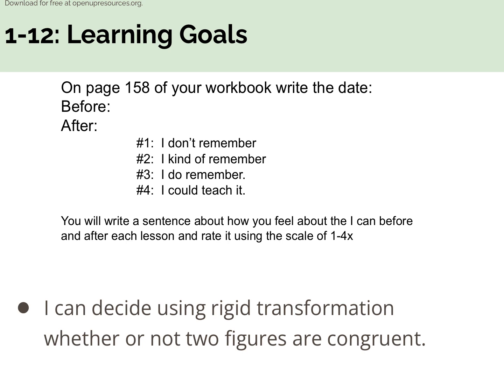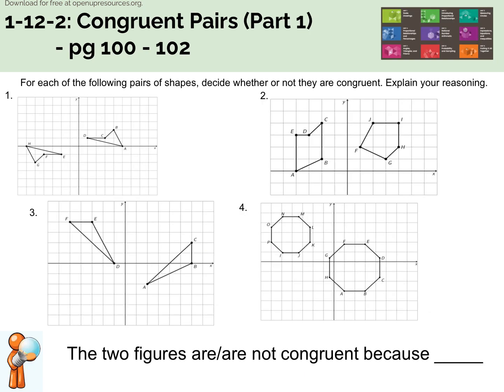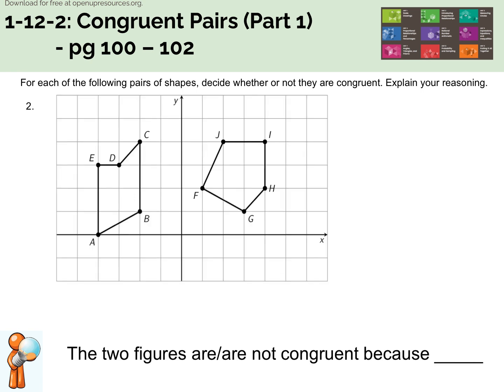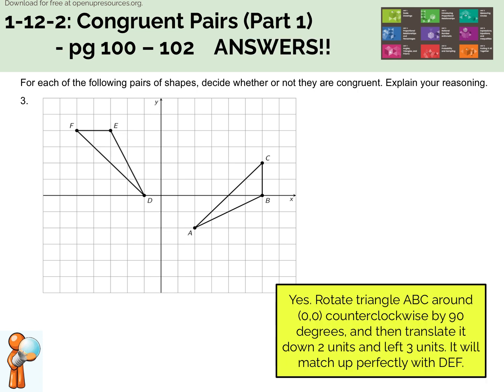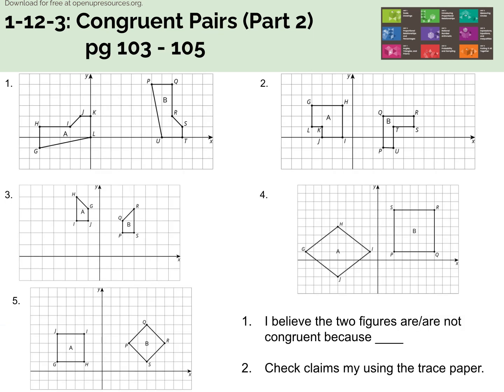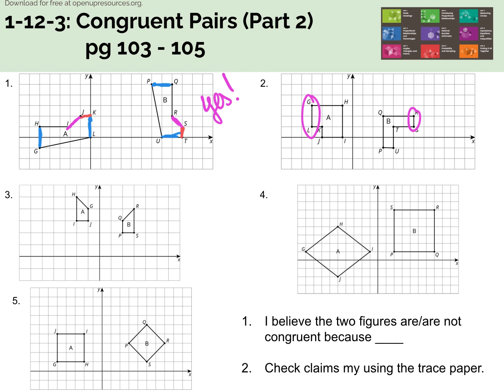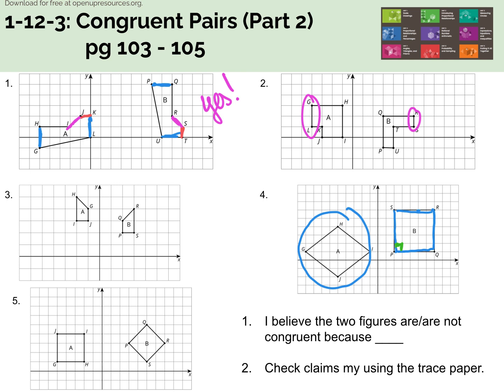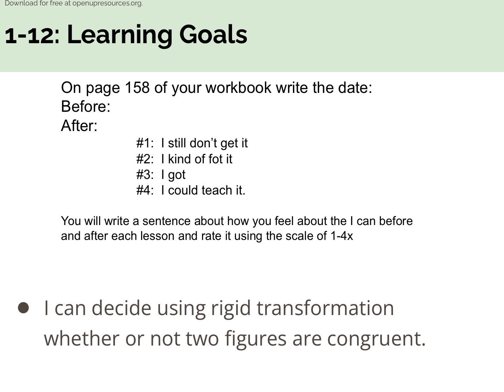Unit 1 Lesson 12